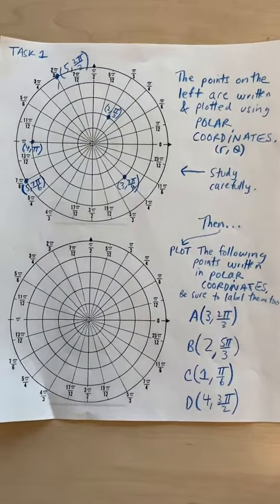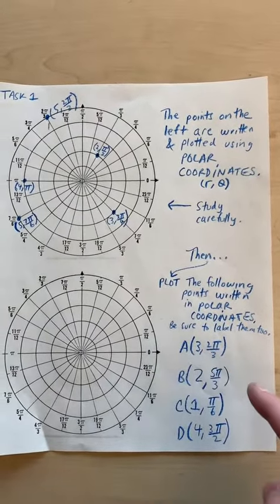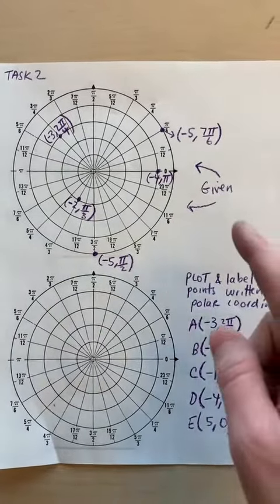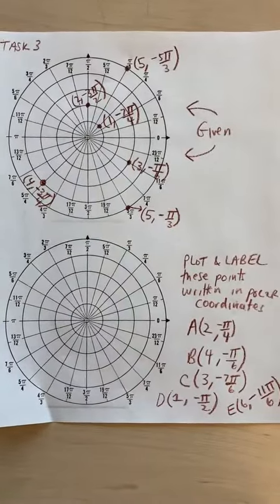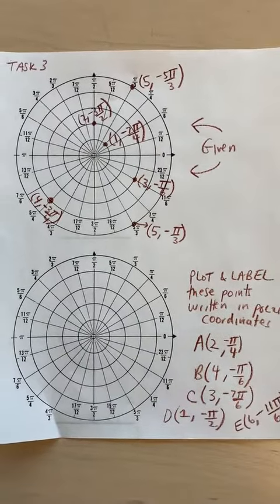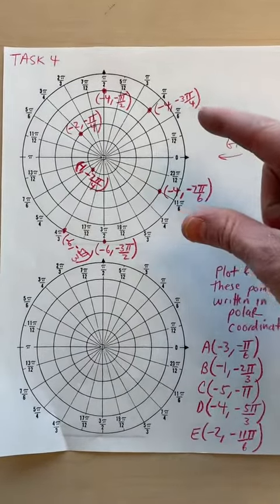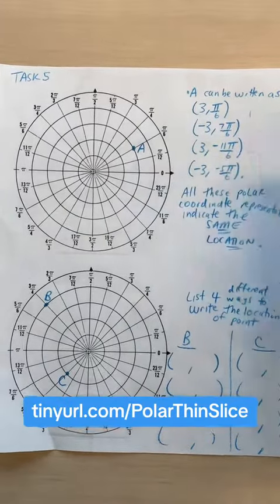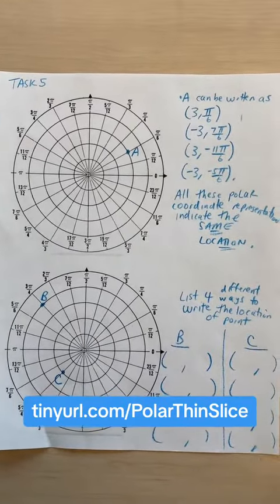How I Introduce Polar Coordinates to Students: Thin Slices